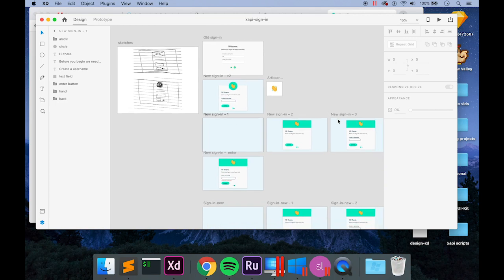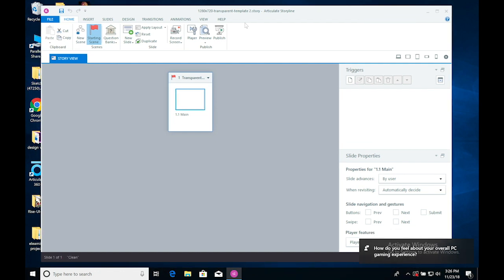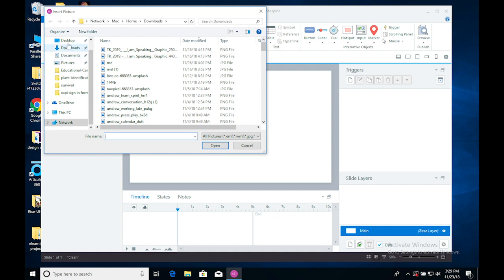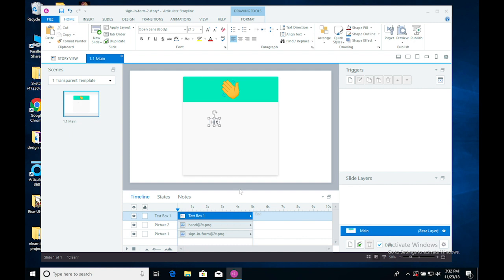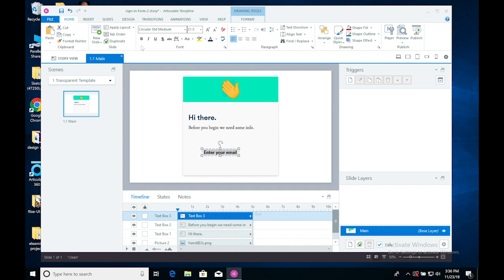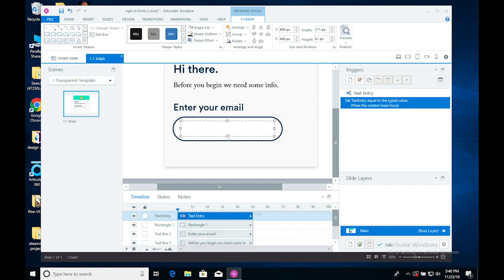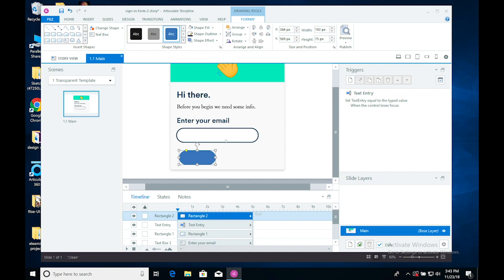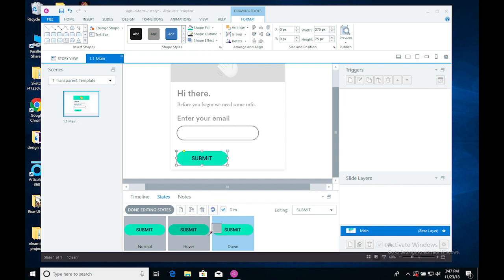Developing eLearning after Adobe XD Part 1/4